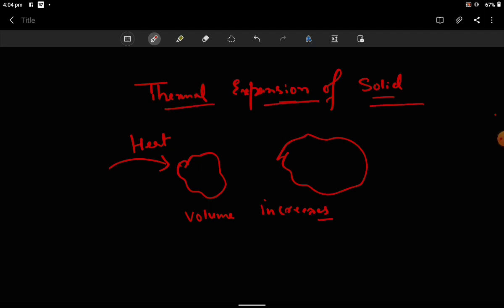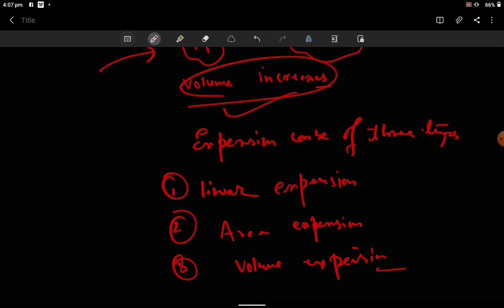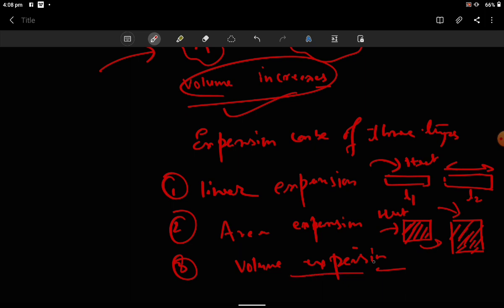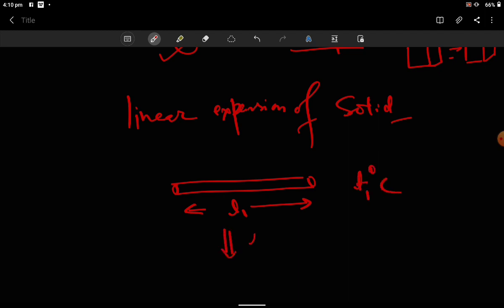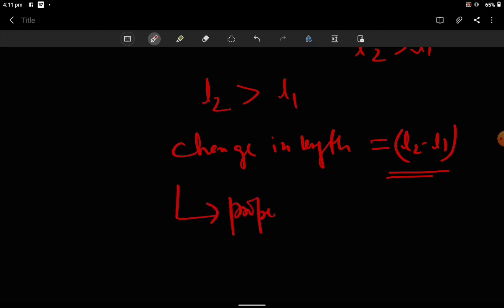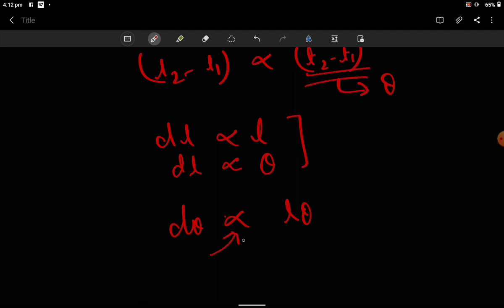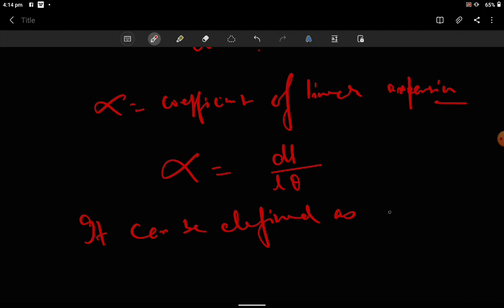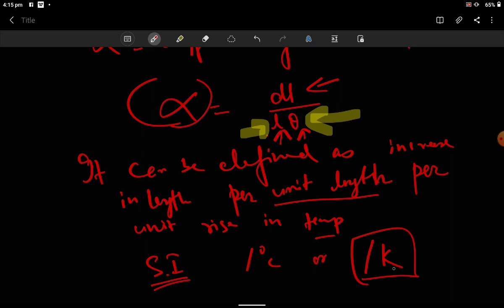Linear Expansion of solid on heating // Class11//Thermal Expansion Part 1